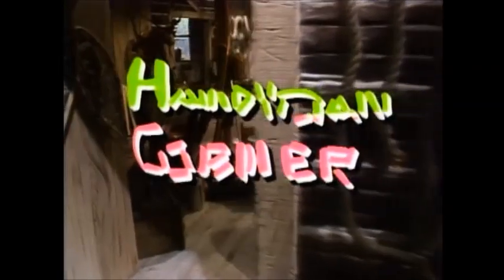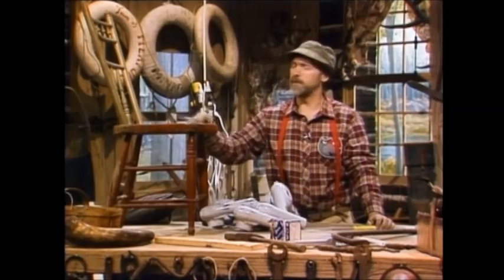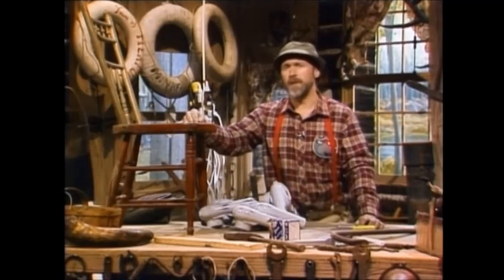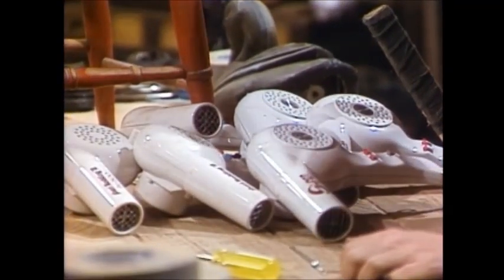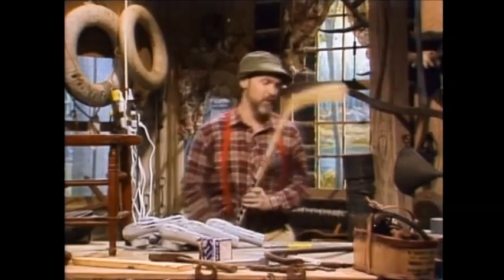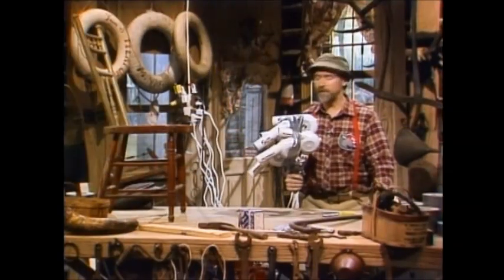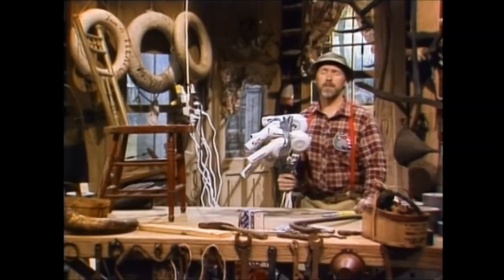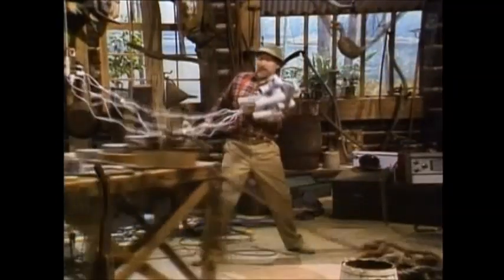Handyman Corner "Hair Dryer Heat Gun"